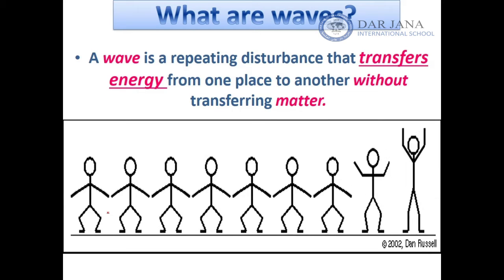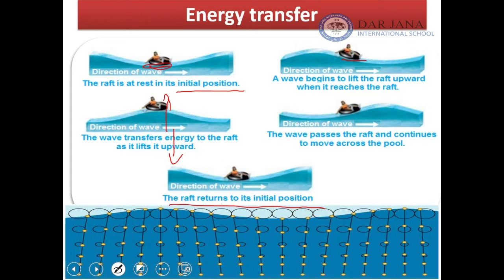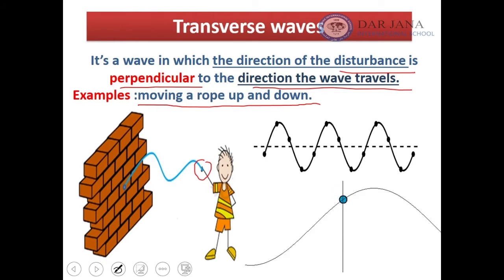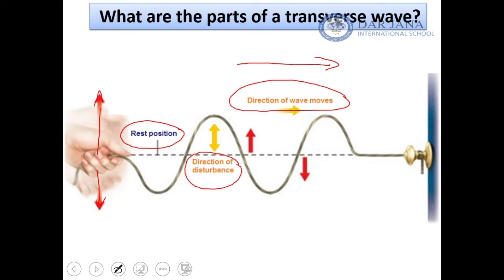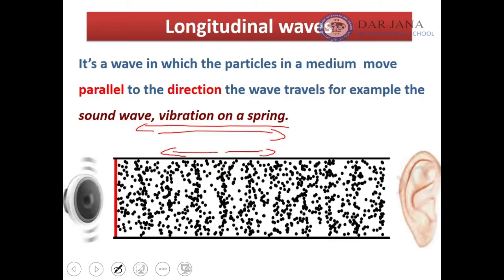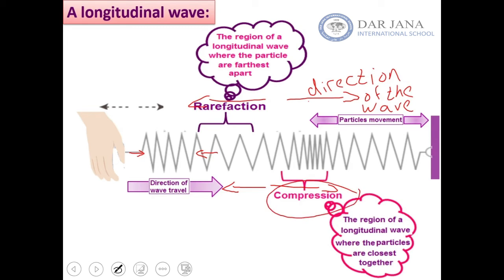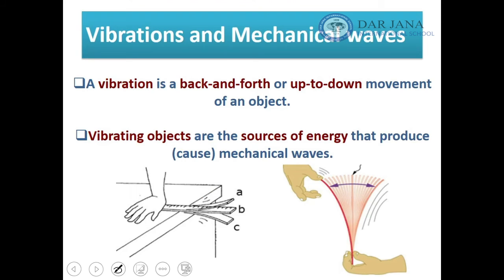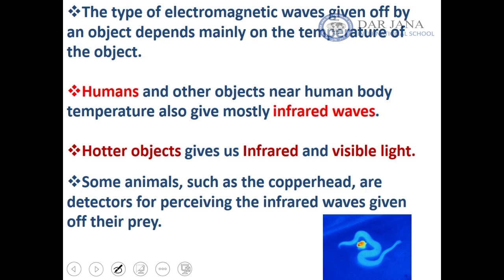1749WEEK3 LECTURE PHYSICS GRADE8 LESSON15 1